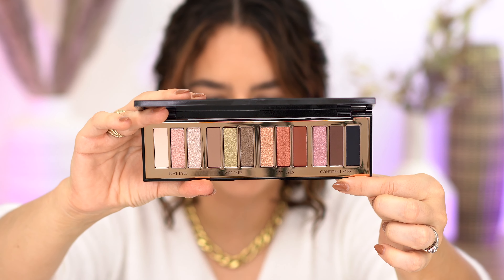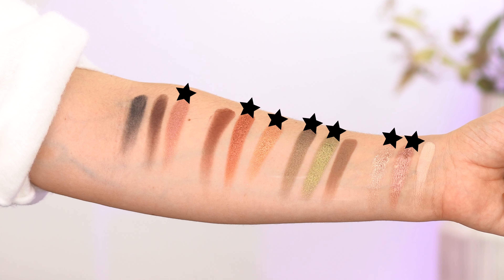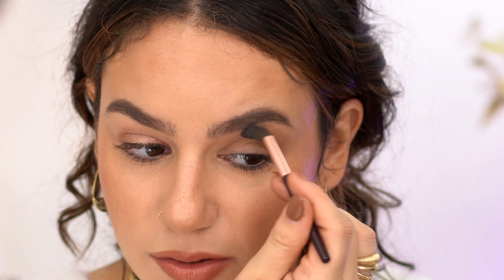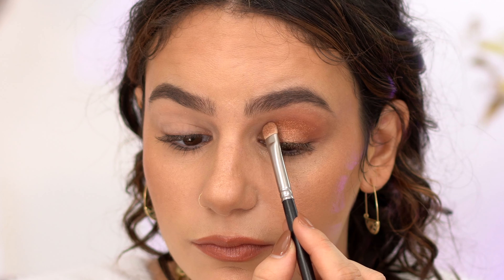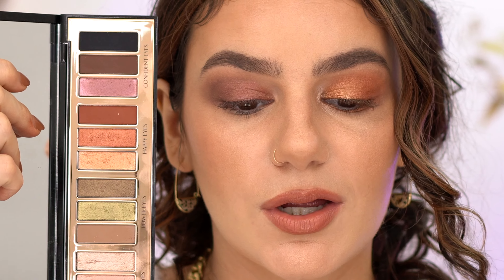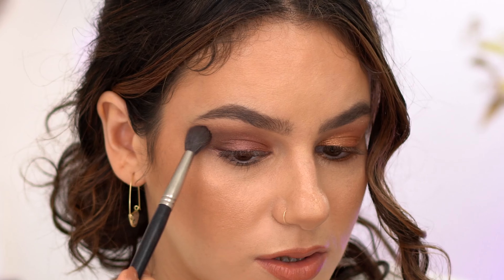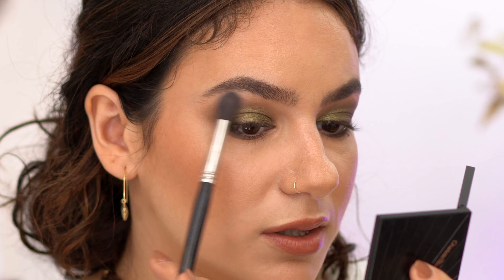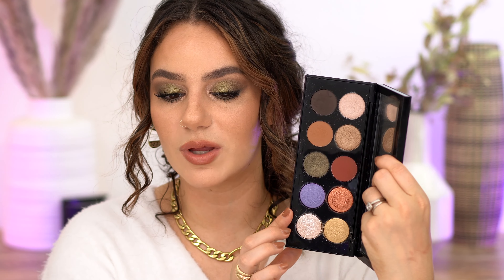CHARLOTTE TILBURY - INSTANT SMOKEY EYE Palette \\ 5 Looks + Application and Full Review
So excited to share my thoughts on the new @CharlotteTilbury Palette! I hope you guys enjoy it!!

Foundation: LAWLESS : Conseal The Deal Long-Wear Full-Coverage Foundation - Tawny

Bronzer : Vanity Makeup : Contour Palette - Medium
          Huda Beauty : GloWish Soft Radiance Bronzing Powder - Medium

Blush & Highlighter: Charlotte Tilbury : Super Nudes Nudegasm Bronze, Sculpt & Glow Face Palette

Lips: Make Up For Ever : Artist Color Pencil - 600 Anywhere Caffeine

00:00 Intro
03:39 Swatches
5:00 First Look
8:32 Second Look
12:00 Third Look
15:53 Fourth Look
22:41 Fifth Look
30:32 Final Thoughts